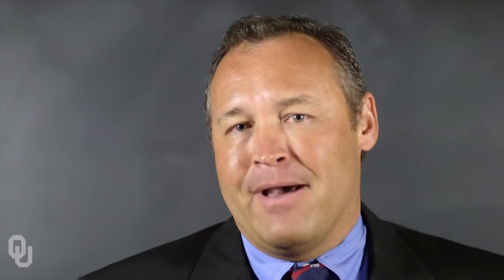Social Statistics - Introduction to Social Statistics